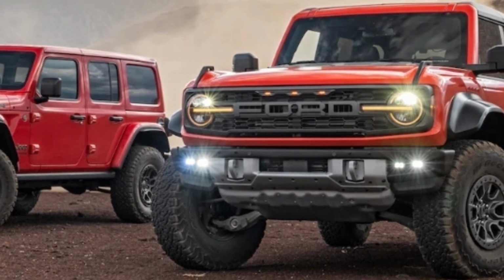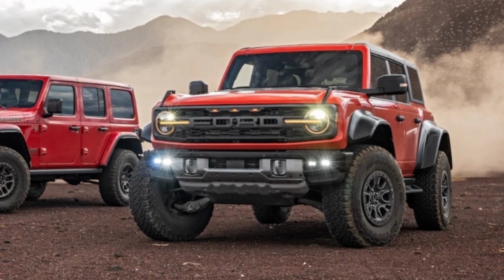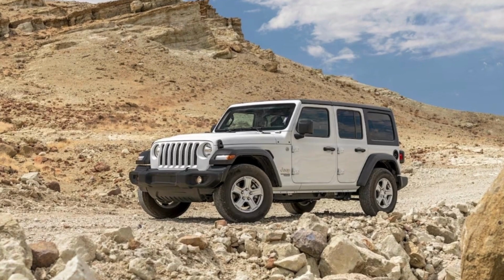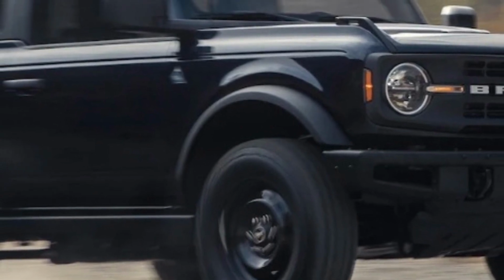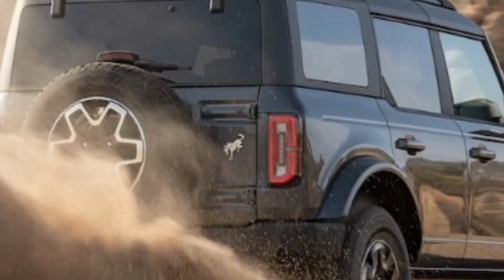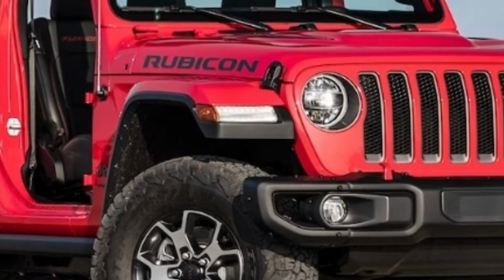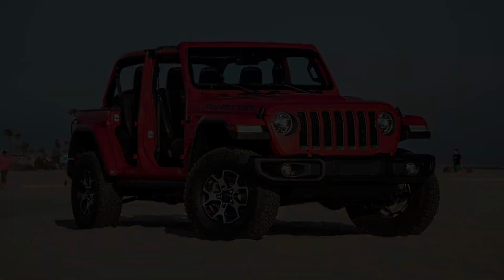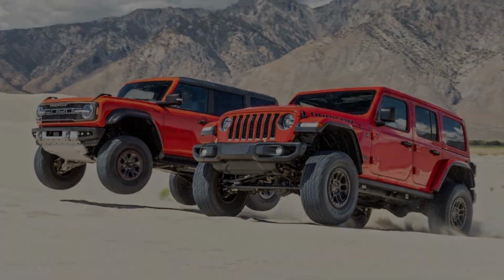Ford Bronco vs. Jeep Wrangler: Which Off-Road SUV Is Cheaper to Insure?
Although they’re close competitors on the trail, one of these rigs is much cheaper to insure.

Hello everyone. The channel is new. Car news is regularly shared on this channel. Thanks.